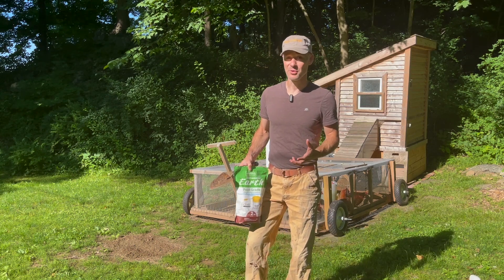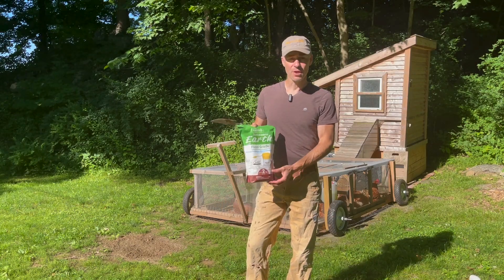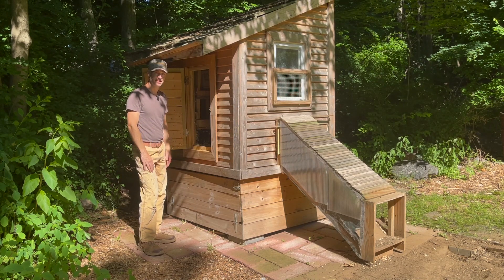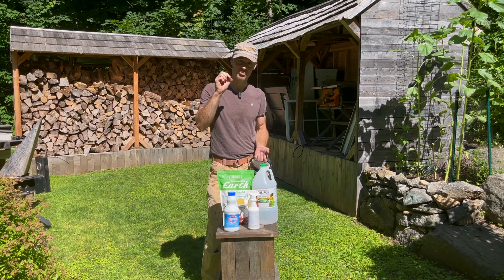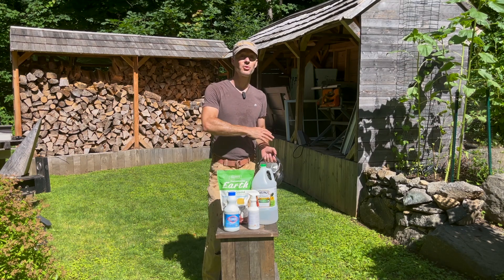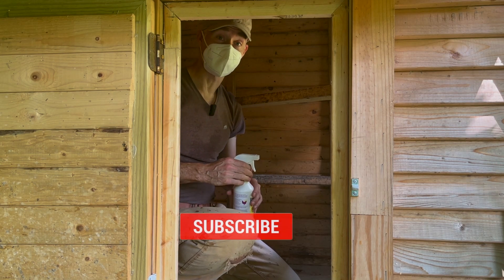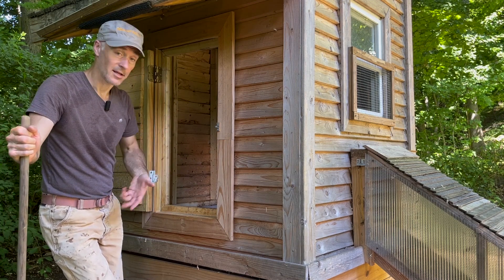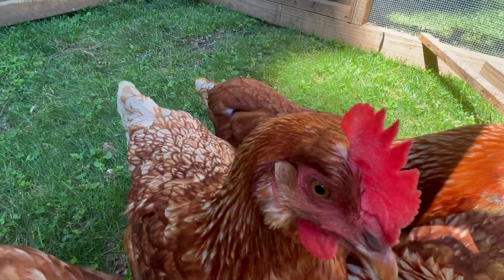Do THIS to get RID of Chicken Mites and Lice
Here are the links to the products I mentioned:
Diatomaceous Earth
White Vinegar
Poultry Protector

Not only are poultry mites and lice super annoying, they can stress out your chickens reduces how well they lay eggs and lead to major health problems. So It's important to get rid of them when you discover them.

There are a number of methods that involve using substances like diluted vinegar or diluted bleach. You can also use diatomaceous earth or poultry mite coop spray. Before you can use these solutions you need to throughly clean out the coop.  poultry dust or diatomaceous earth is great for dealing with northern fowl mite,  red mite,  red mites in general, chicken lice, poultry lice chicken mites, and overall treating chicken mites.